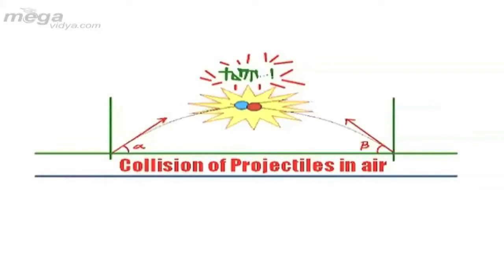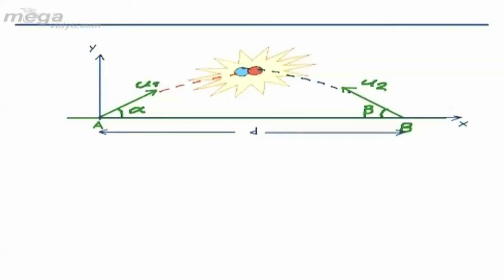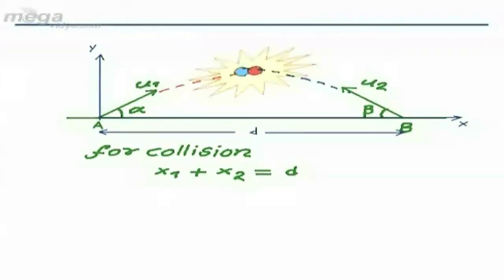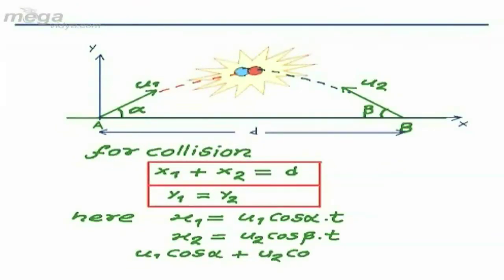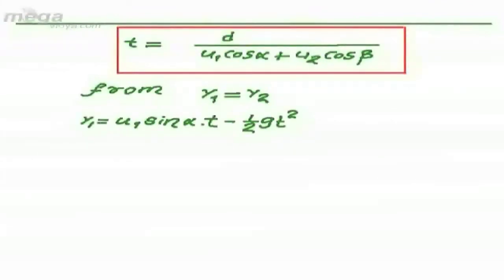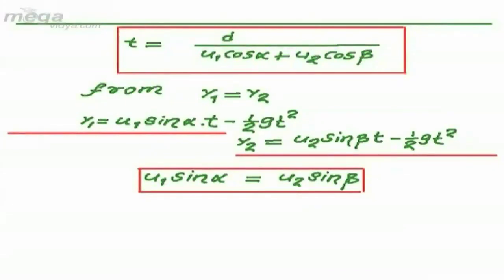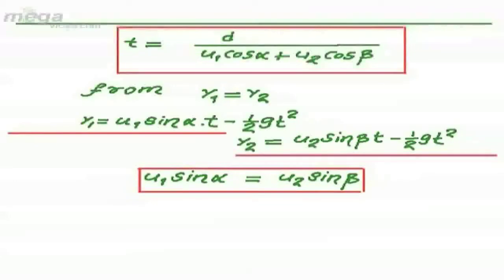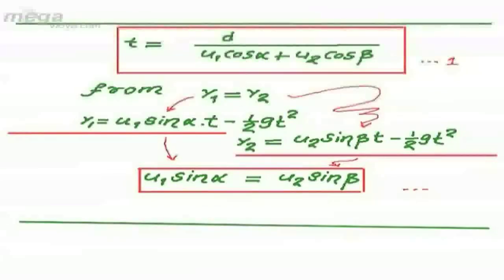Phy PV Kinematics 54 Projectile Motion 21 Collision of Projectile in Air